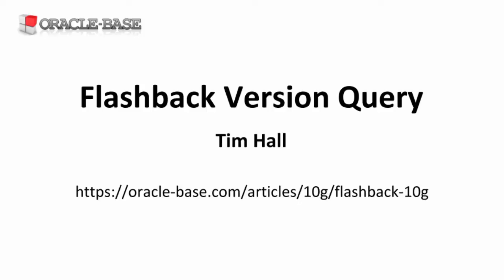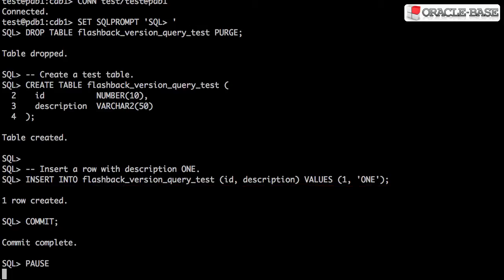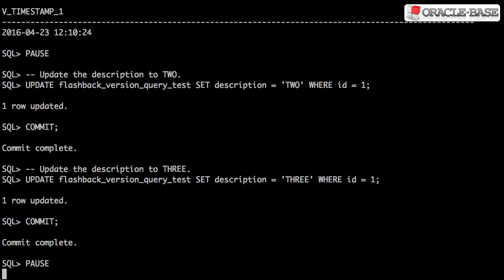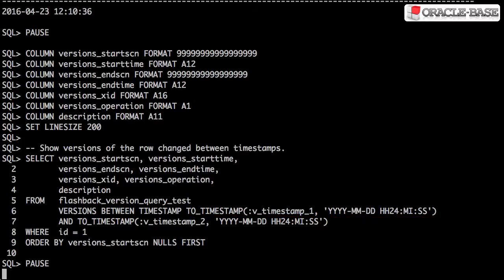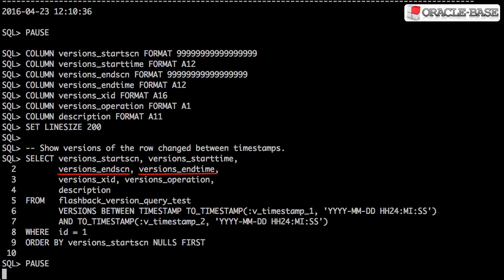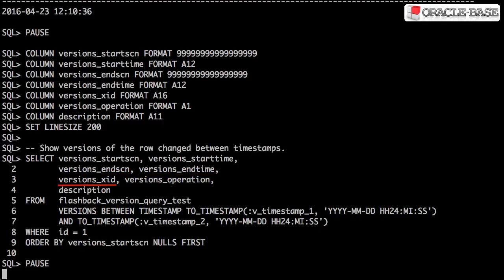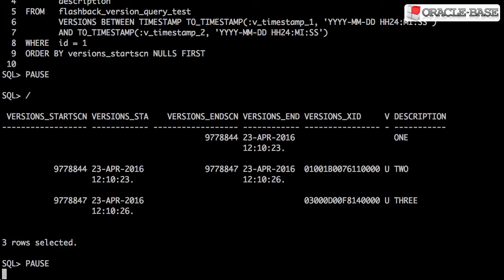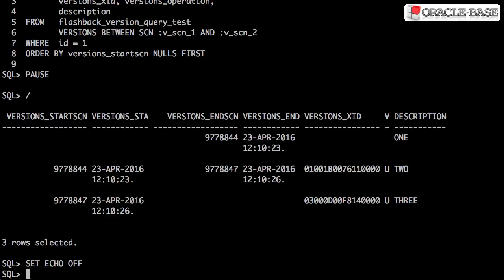Flashback Version Query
This video gives an overview of the Flashback Version Query functionality in Oracle, which can be used to display how data in a row has changed over time.